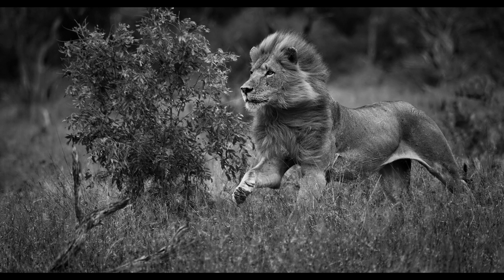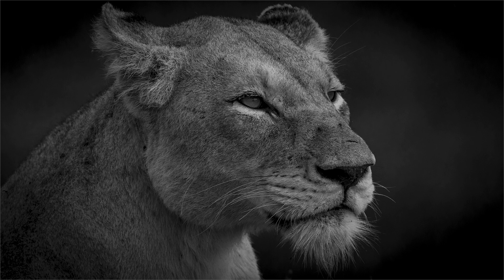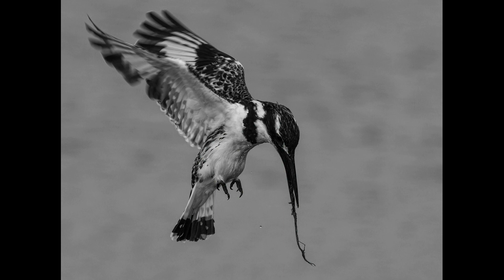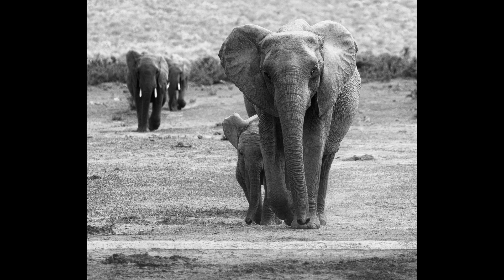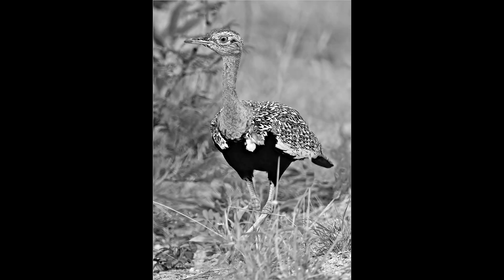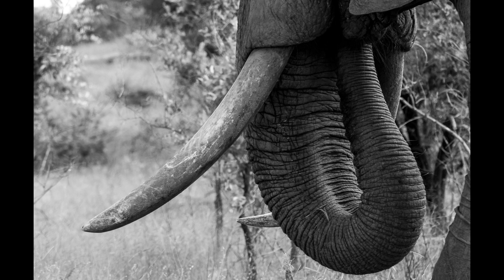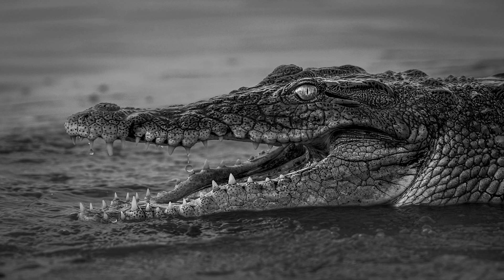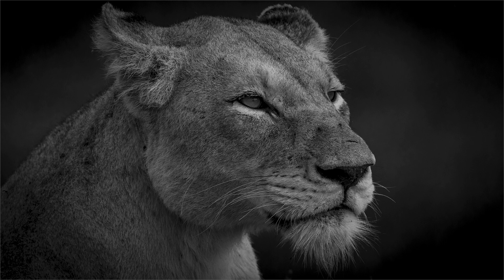MN Feb 2024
Nelspruit Photographic Society – Results and comments February 2024 (Monochrome Nature)